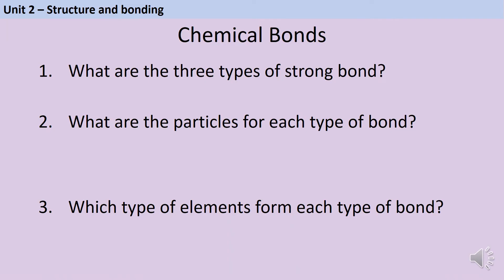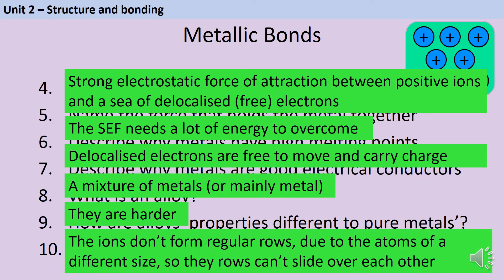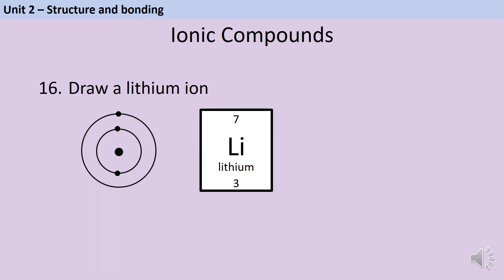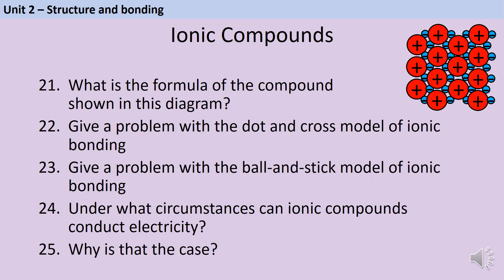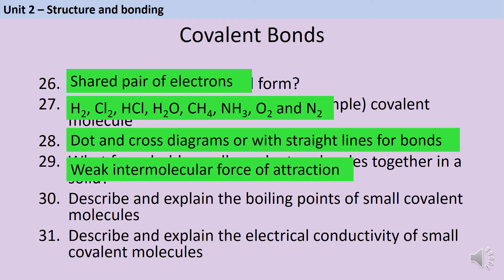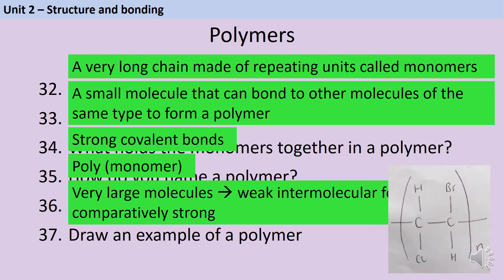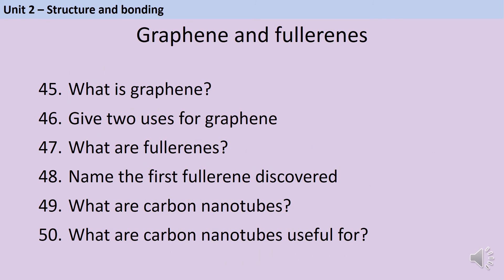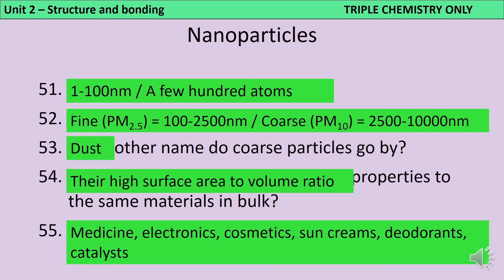AQA GCSE Chemistry / Combined Science Unit 2 - Structure and bonding - Recall Questions